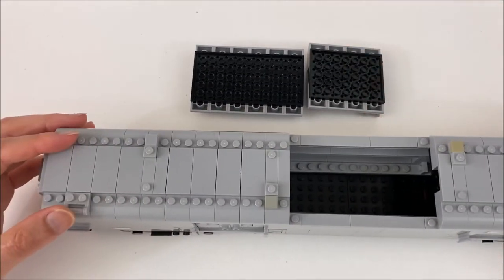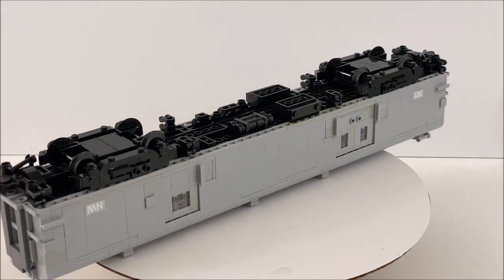LEGO 1:48 Pullman 72ft Baggage Car (bearing wheels!)